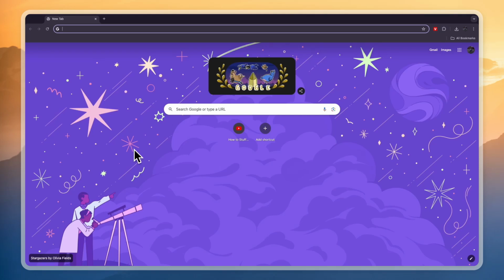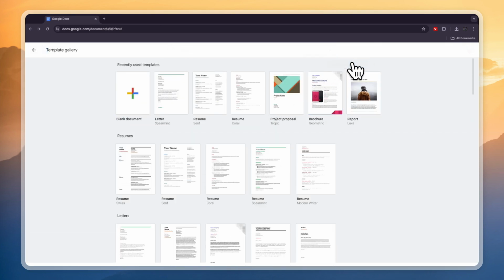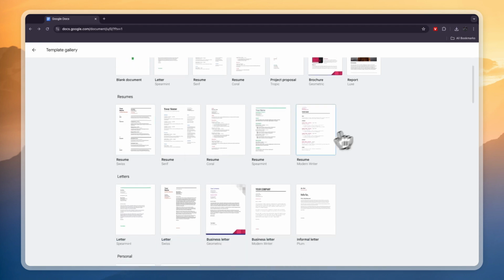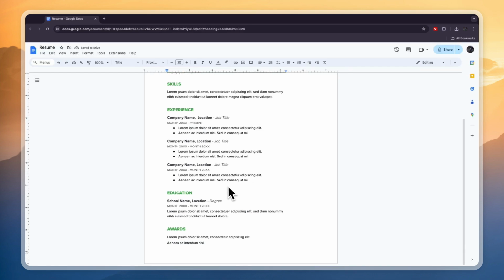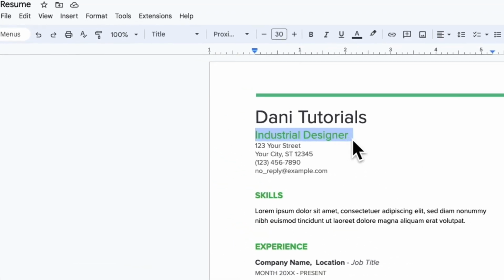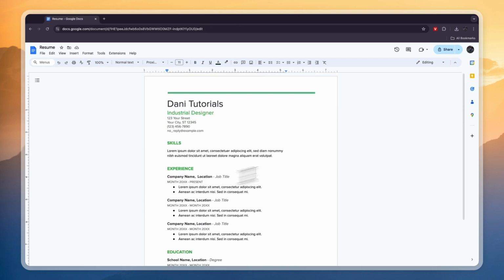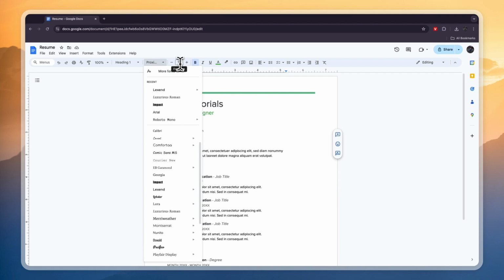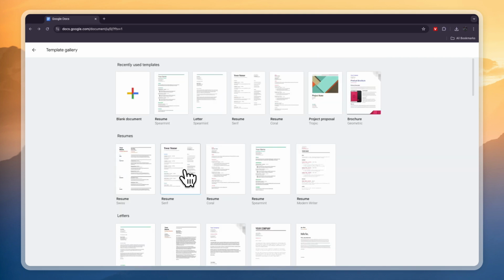How to Make a Resume on Google Docs - Step by Step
In this video I'll show you how to Make a Resume on Google Docs.